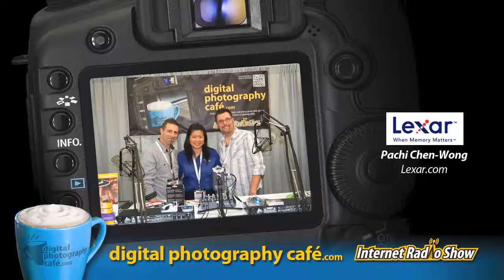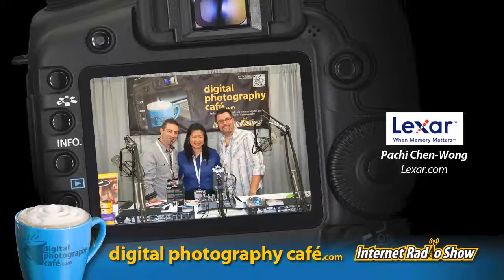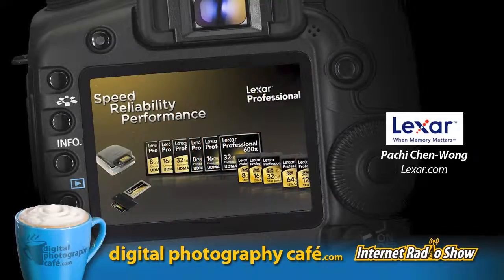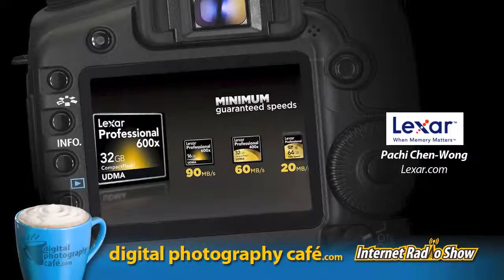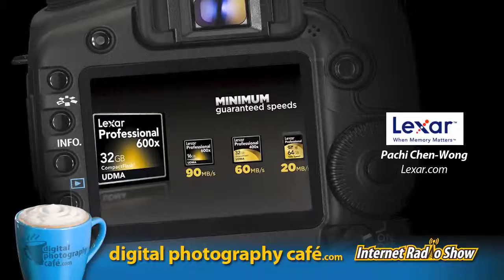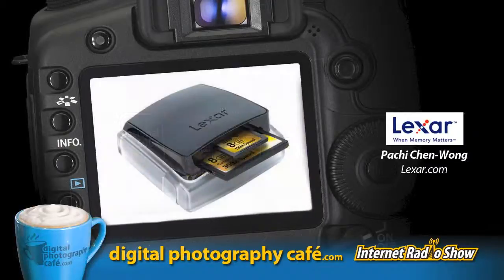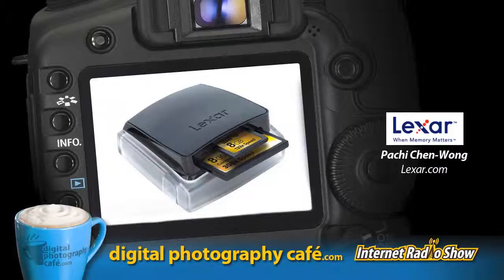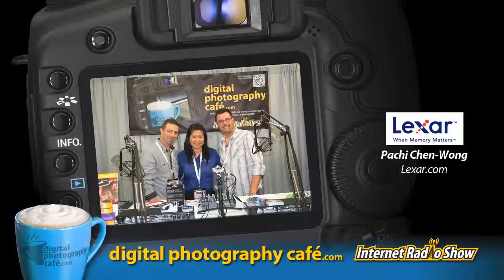Interview with Pachi Chen-Wong from Lexar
Live from the 2011 PhotoPlus Expo and WPPI NYC Trade Show and Conference located at the Jacob K. Javits Convention Center in New York City.

Trevor Current and Joseph Cristina from the Digital Photography Cafe internet radio show, interview Pachi Chen-Wong from Lexar about their new memory card, card reader and backup solutions.

For more great interviews from this event check out our YouTube channel and go to our